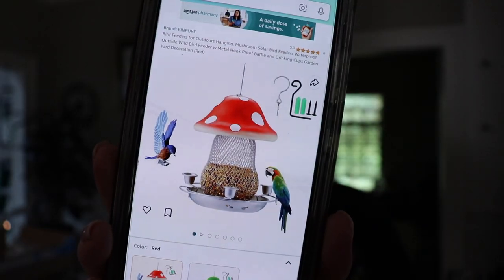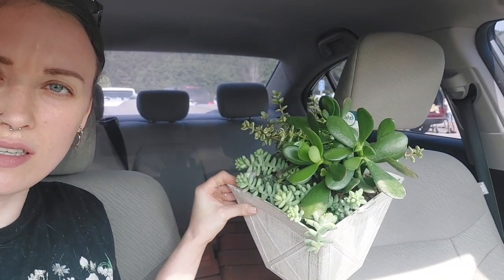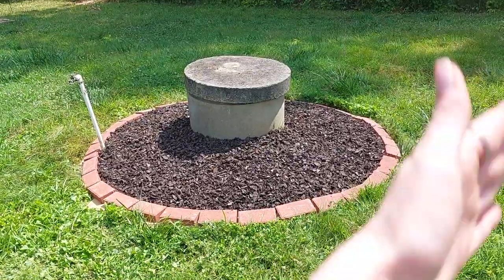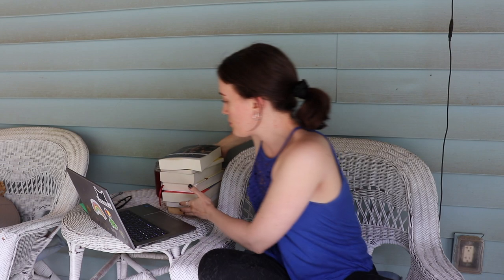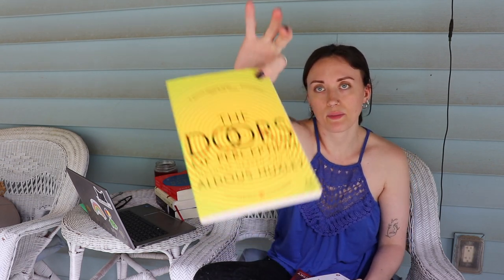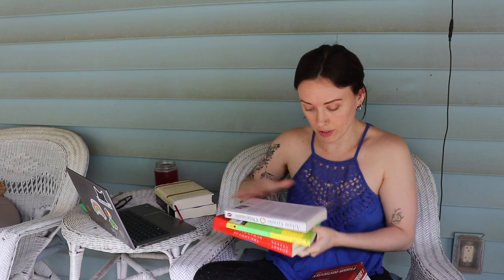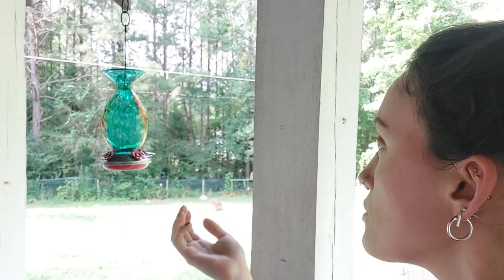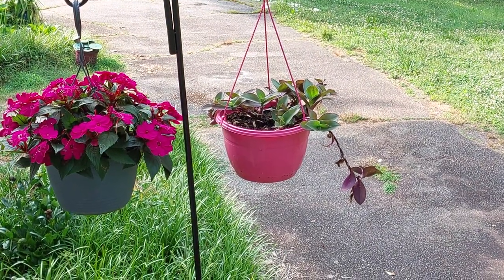vlog: quarantine begins!